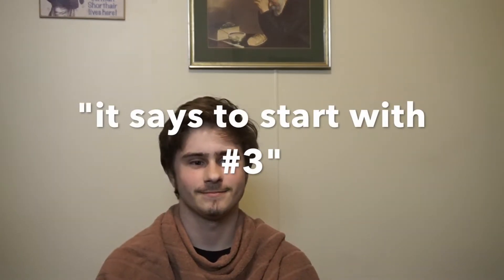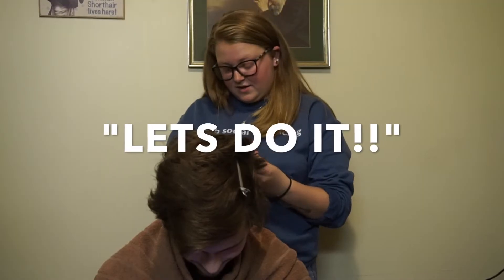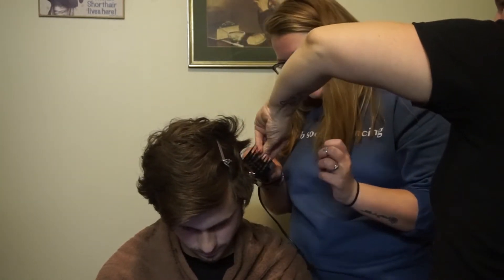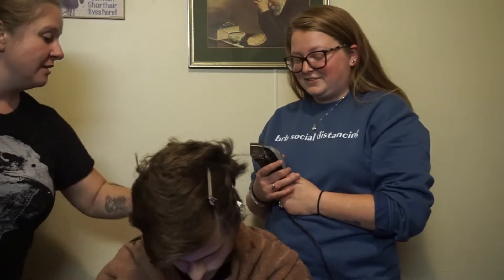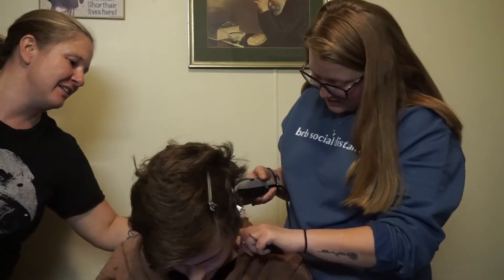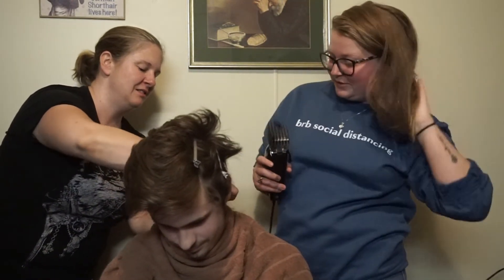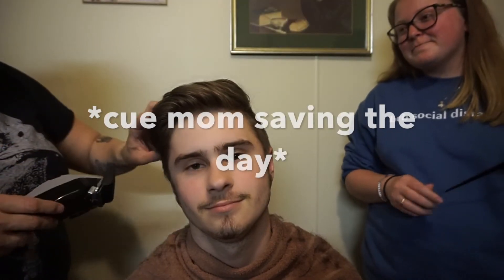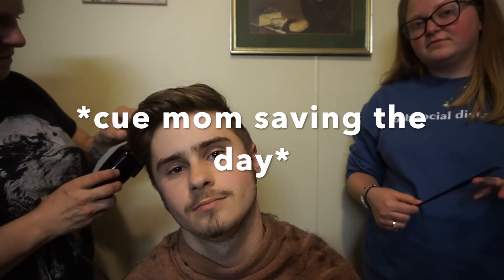my boyfriend let me cut his hair!! *his mom saves the day*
Hello lovely! You all LOVED the video of my boyfriend cutting my hair...so i present. ME CUTTING HIS HAIR! Without his mom this would have been a total fail!